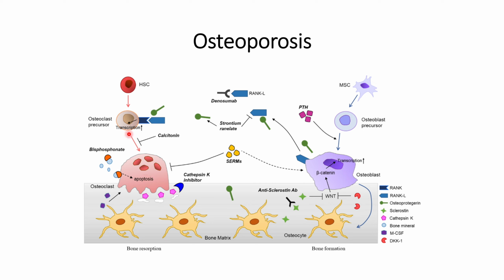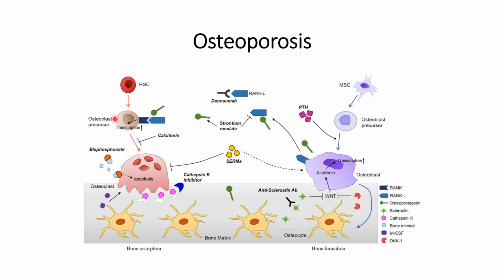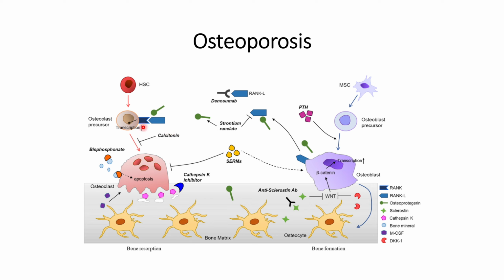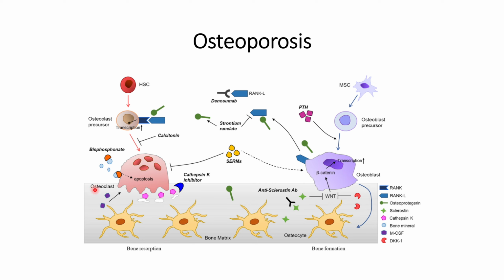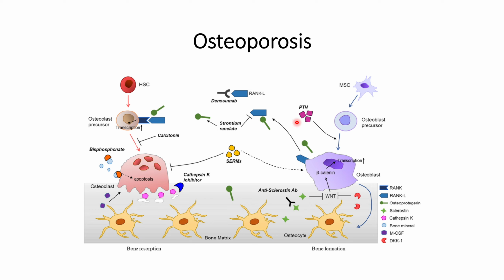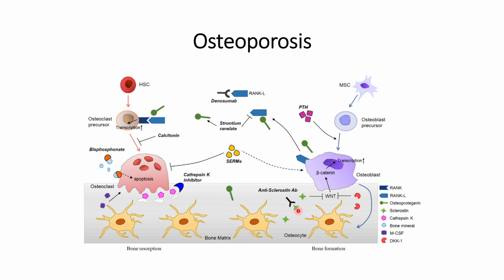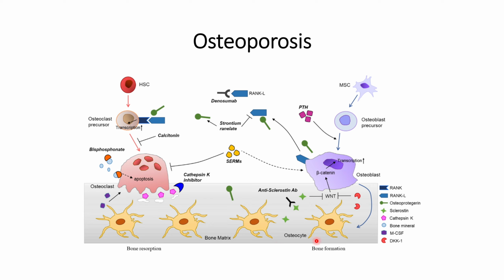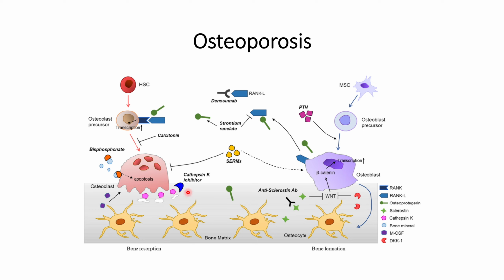Low Bone Density: Osteoporosis Code: 178